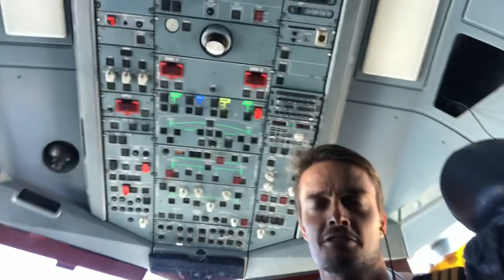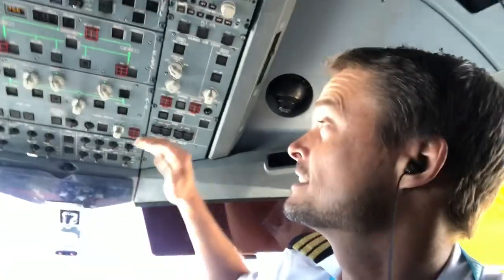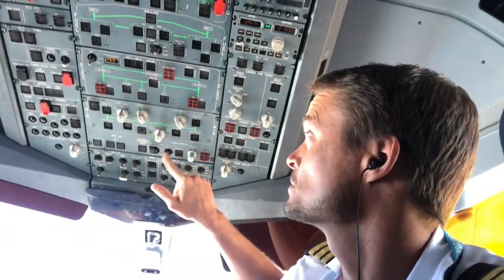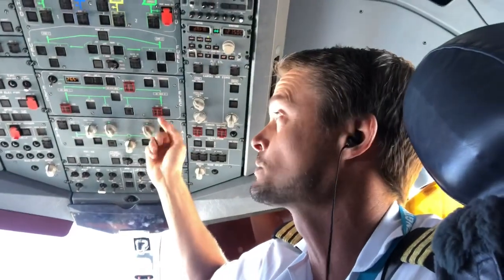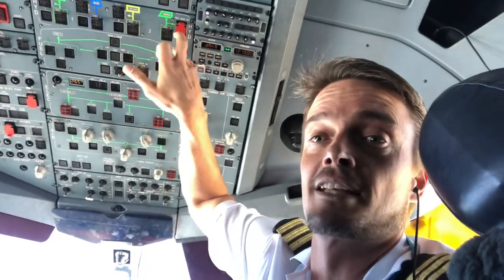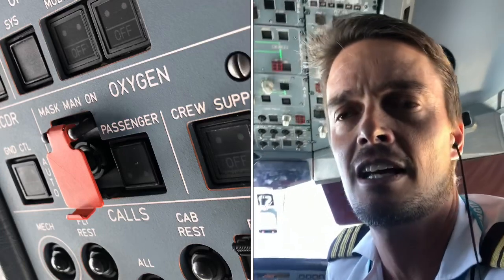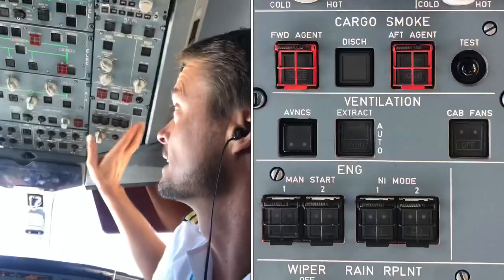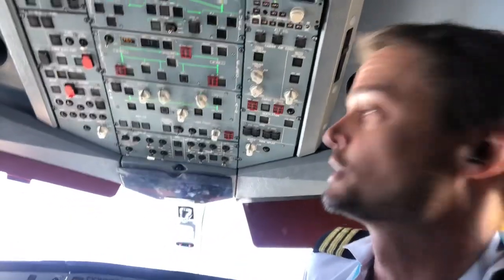Airbus A330 High Performance Flight Deck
I was on the beach recently, when a young friend of mine, Connor asked me: “How do you know what those 4000 switches in the cockpit do?”

There are a lot of switches in an airline cockpit. Modern airliners are ergonomically easier on the eye and also simpler to operate than the previous generation of aircraft.

In the early days of flying, many levers and switches had the same look and feel. A smooth lever or switch could represent the flaps, landing gear or speed break. A rotary switch could be anything from heating to speed, altitude or pressurisation control.

Under high workload conditions, humans make small errors. These small errors are as simple as putting the milk in the cupboard instead of the fridge. Or grabbing the wrong set of car keys as you rush out the front door.

In a busy flight deck, pilots can’t afford to make the wrong selections.  The shape of the levers and switches have been purpose built, to avoid confusion. Some switches are created to look like the system they represent, such as the landing gear being a wheel and the flap lever with a flat surface on the top. Others have specific grip or surface type, to differentiate important switches from more routine air conditioning type switches. Some really important switches are guarded with a cover flap.

High performance teams operate in high risk environments. The equipment is designed to make the task simpler, safer and more effective.

Post me your question in the comments below and I will answer them as soon as I can.

Do you want to improve your team performance? I will give your team the boost that is needed. The principle is called INCREMENTAL GAINS. Let me explain the 3 step process, in an exciting action-packed talk. A riveting discussion, tailored to your team needs,  covering formation aerobatics, international ultra-long haul flights and how it applies to your team.